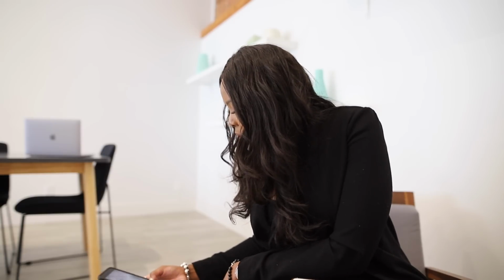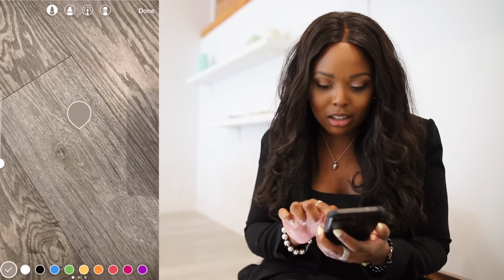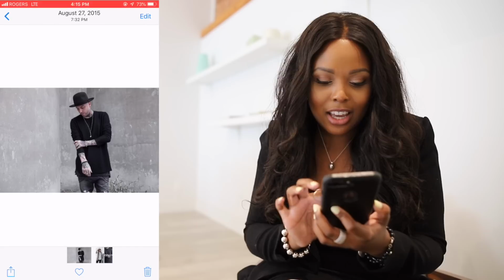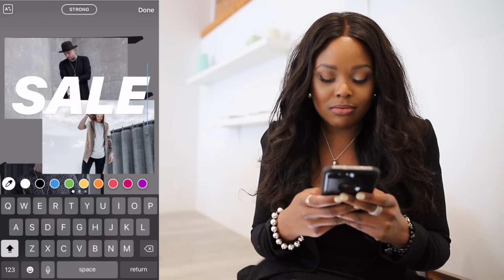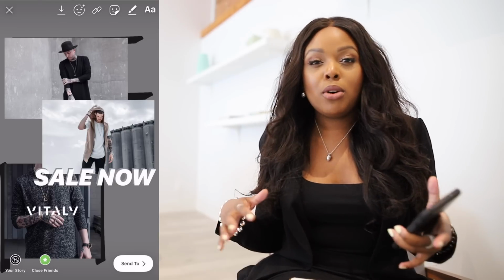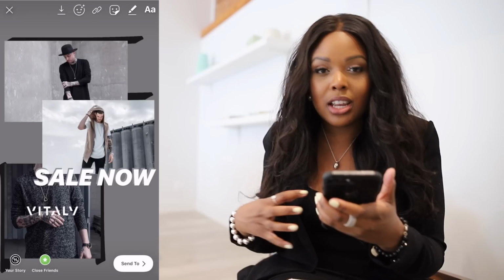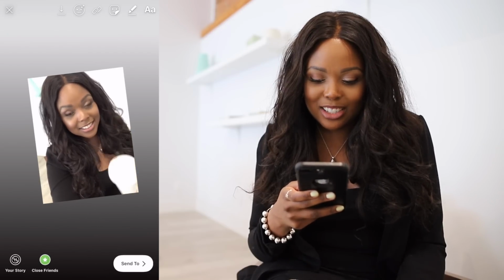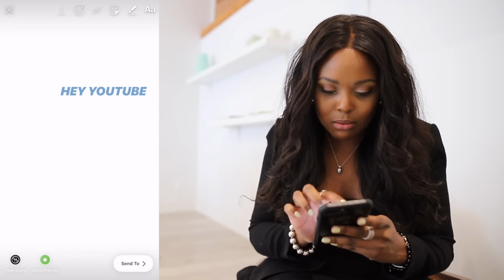INSTAGRAM STORY HACKS YOU (PROBABLY) DIDN’T KNOW ABOUT - 2019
INSTAGRAM STORY HACKS YOU (PROBABLY) DIDN’T KNOW ABOUT - 2019  // Today we’re talking about Instagram Story hacks!

Have you ever looked at certain Instagram Stories and wondered - how did they do that!? We’re going to show you Instagram hacks like how to copy and paste images, how to make a boomerang (not the traditional way), to make gradient text in Instagram, how to add a solid colour background and more.

These Instagram story secrets will help you create more engaging Instagram stories that will help you grow your Instagram following in 2019.

‣ A GUIDE TO THE PERFECT INSTAGRAM POST: How To Post To Instagram To Increase Followers and Engagement

⭑ TOOLS ⭑

One of the best Instagram scheduling apps to visually plan & schedule Instagram posts is Later use our code HSCO2020 at checkout to et your first FREE month of their premium membership (*for new users only*, case sensitive)

Like our Live software? Try ECamm

Vlog Camera, Canon G7X Mark II

Main Camera, Canon EOS 6D Mark II Digital SLR Camera Body

The best photo/video lens of all time, let’s in so much light and a gorgeous bokeh (blurry background), Sigma Lens 24mm f/1.4 Wide-Angle-Prime

Microphone, Zoom H4n Pro Handy Recorder

ABOUT US:
Founded in 2014, High Season Co. is a Social Media Agency designed to help you discover your community, create authentic connections and deliver transformational experiences. We were raised by the internet, we are rooted in diversity, and we are immersed in the culture - this is our competitive edge. Driven by passion, knowledge and entrepreneurship, we anticipate where attention is going and seek to break the algorithm in the pursuit of it.

As founders who are entrepreneurs themselves, hosts Tiffany and Craig have extensive experience building their own companies alongside the brands of their select clients. Today, High Season is composed of a diverse team of business-savvy, marketing experts entrenched in popular culture, uniquely positioning them as an asset to any brand.